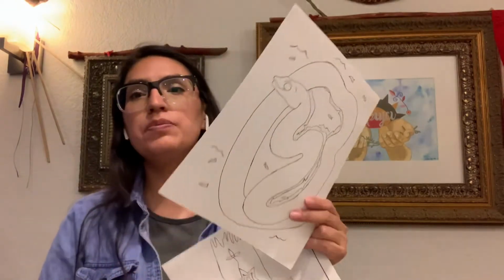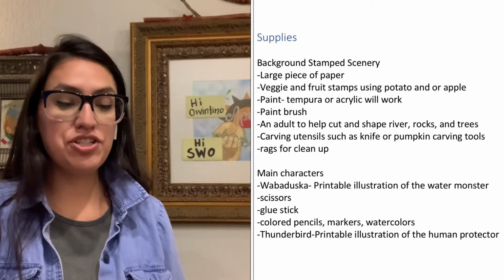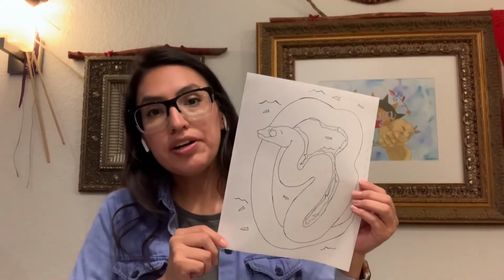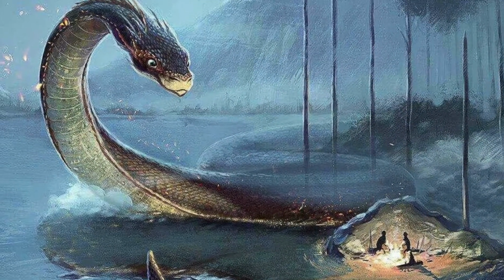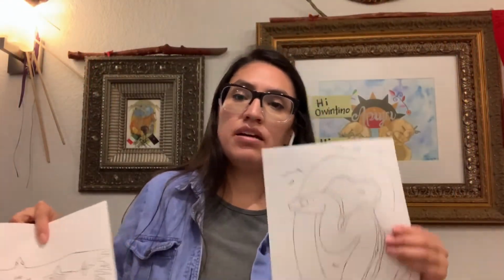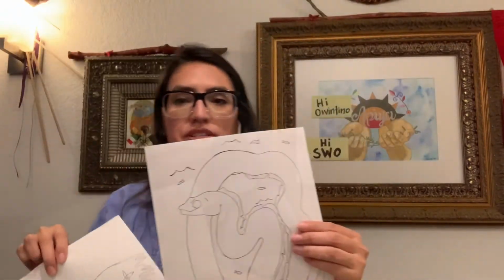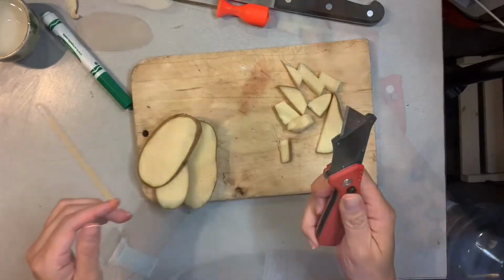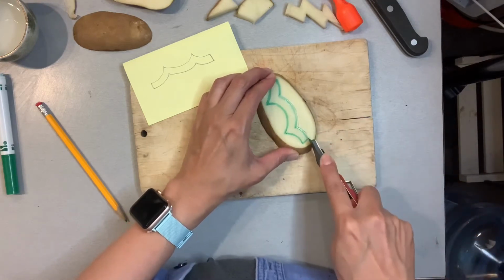Thunderbird and Wabaduska print making activity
Dakota water story about Thunderbird and Wabasduska

Along time ago the Dakota people spoke of the story of Wabaduska, a giant water snake that lived in the  rivers and lakes. The snake was a terrorizer of humans and the human’s only protection was the Thunderbirds who were the thunder beings in the sky. Sworn to protect the humans, the Thunderbirds patrolled Wabaduska to stay off the land where the humans inhabited. It is said that if you hear thunder strike, it is the Thunderbirds shooting lighting at Wabaduska to keep him from harming any human.

Art Activity

Join Dakota artist Graci Horne in an art making activity to create a water monster Wabaduska and the human protector the Thunderbirds. Create veggies and fruit stamps to represent a river, rocks, trees, and lighting as the scene. A fun printable illustration of Wabaduska and Thunderbird is available for children to color, cut, and paste on to your stamped back ground.

Supplies

Background Stamped Scenery
-Large piece of paper
-Veggie and fruit stamps using potato and or apple
-Paint- tempura or acrylic will work
-Paint brush
-An adult to help cut and shape river, rocks, and trees
-Carving utensils such as knife or pumpkin carving tools
-rags for clean up

Main characters
-Wabaduska- Printable illustration of the water monster
-scissors
-glue stick
-colored pencils, markers, watercolors
-Thunderbird-Printable illustration of the human protector